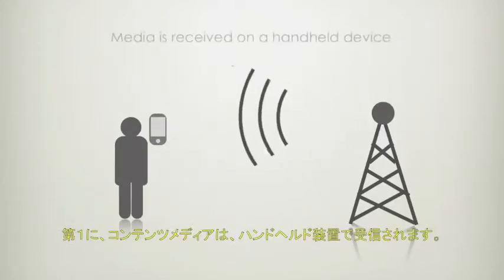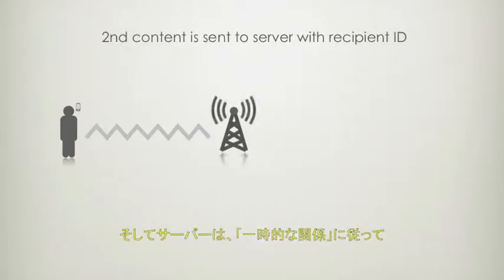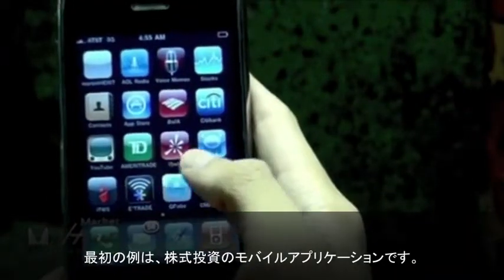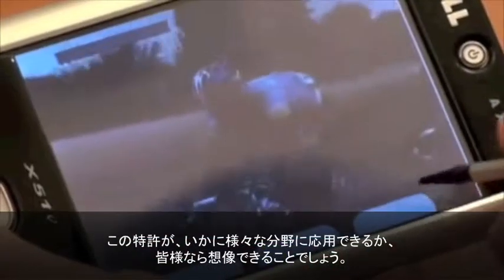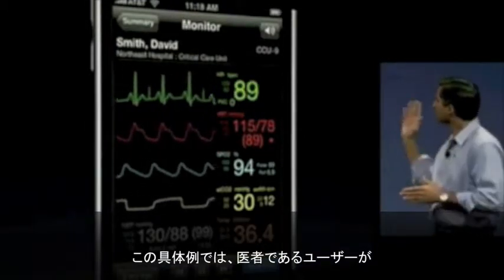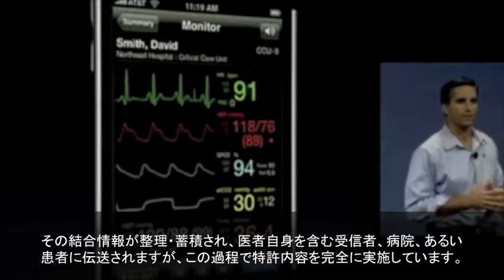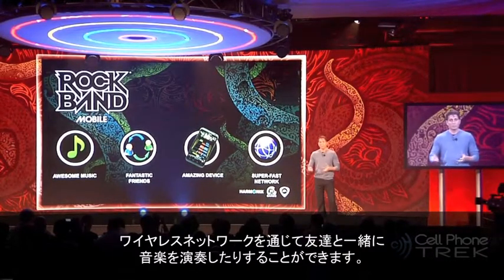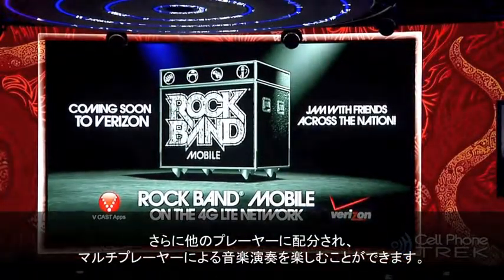The Patent Presentation of interactive communication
Method and Apparatus for Creating and Distributing Real-Time Interactive Media Content Through Wireless Communication Networks and the Internet